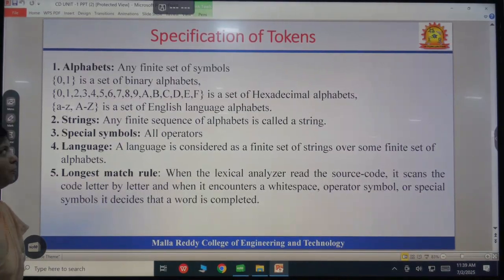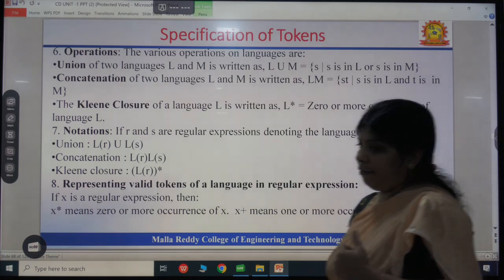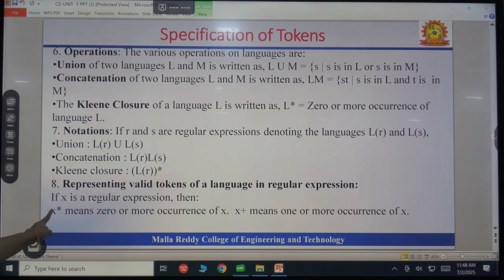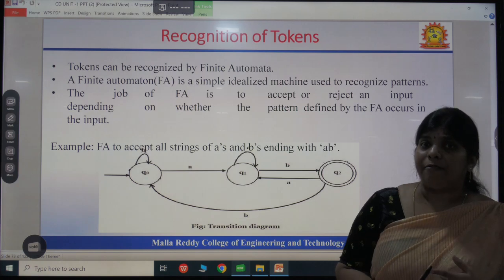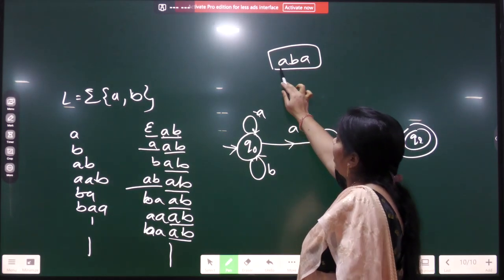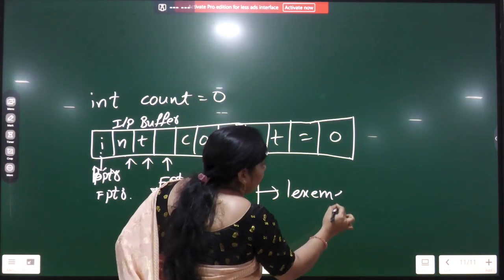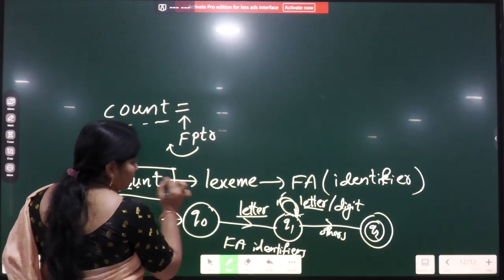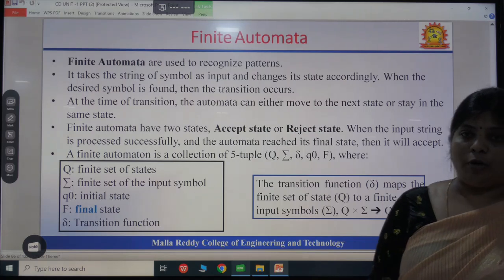MRCET Compiler Design | Token Recognition & Regular Expressions with V. Shilpa Mam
Welcome to the Compiler Design series from MRCET!

📘 In this session, V. Shilpa Mam explains the crucial concepts of Token Recognition and Regular Expressions, which are foundational in building lexical analyzers for compilers.

🔍 Topics Covered:

Introduction to Token Recognition

Regular Expressions in Compiler Design

Writing Regular Expressions for Token Patterns

Examples and Practical Use Cases

How Lexical Analyzers use Regular Expressions

🎓 Instructor: V. Shilpa Mam
🏫 College: Malla Reddy College of Engineering and Technology (MRCET)

📚 Stay with us for more in-depth lectures on Compiler Design concepts.